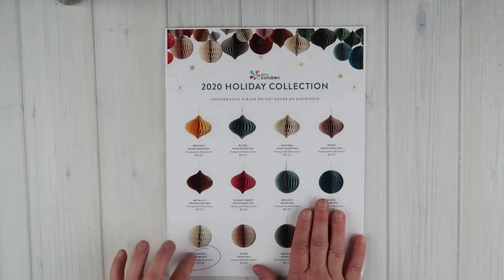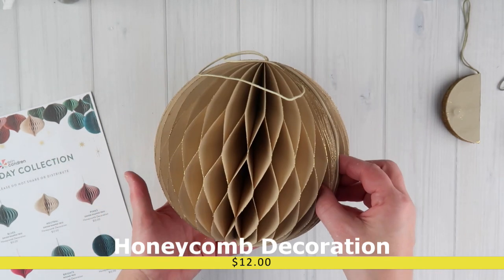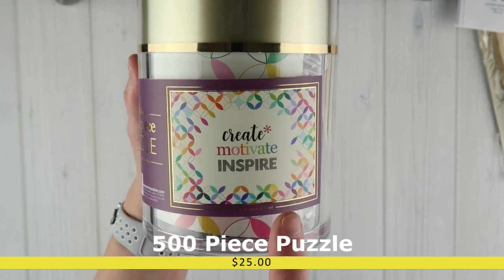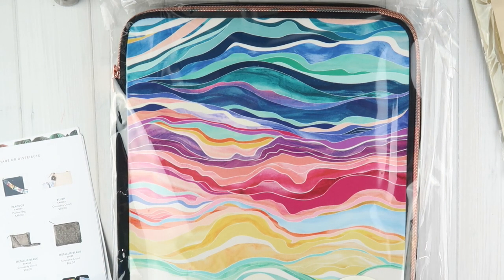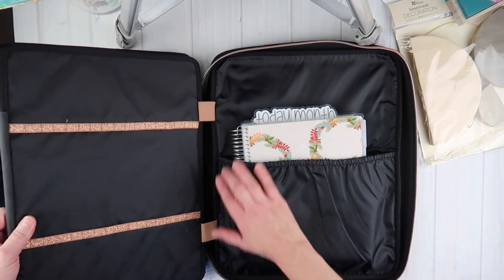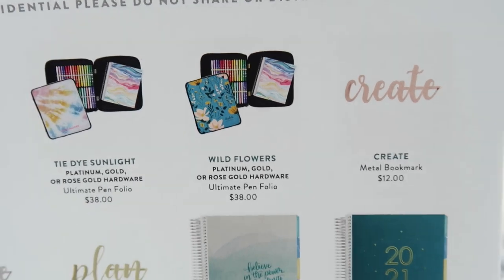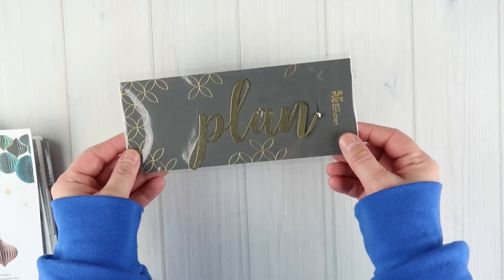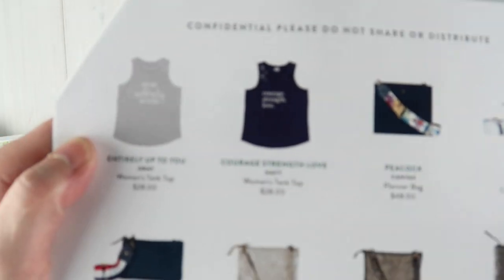ERIN CONDREN 2020 HOLIDAY COLLECTION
Erin Condren 2020 Holiday Collection ecsquad is what I am sharing in today's video. I have a selection of items from the EC holiday guide that I can't wait to share with you.

Honeycomb Decoration - $12.00
Mid Century Circles Airpod Case - $24.00
Enamel PopGrip - $15.00
Playing Cards - $10.00
500 Piece Puzzle - $25.00
Layers Zipper Hoodie - $75.00
Layers Jogger Pants - $65.00
Layers Full Length Leggings - $75.00
Women's Tank Tops - $28.00
Canvas Planner Bag - $48.00
Crossbody Clutch - $38.00
Functional Clutch - $40.00
Planner Tote - $120.00
Layers Beaded Box - $32.00
Layers Beaded Clutch - $35.00
Ultimate Pen Folio - $38.00
Metal Bookmark - $12.00
Desk Calendar with Acrylic Stand - $18.00
Acrylic Perpetual Calendar - $24.00